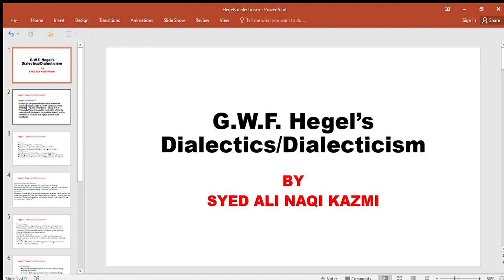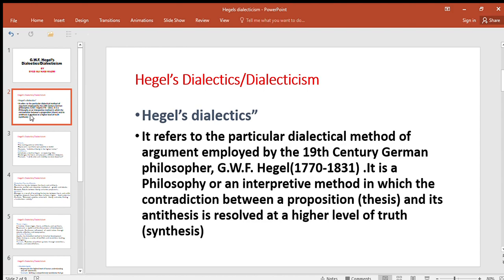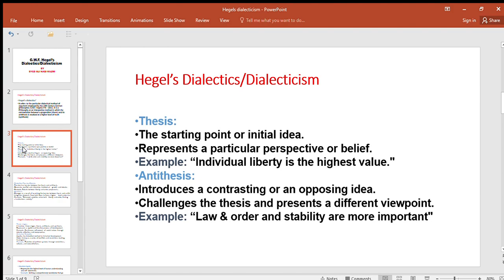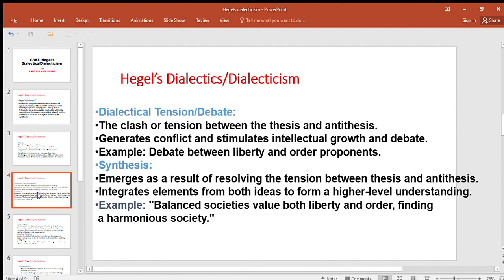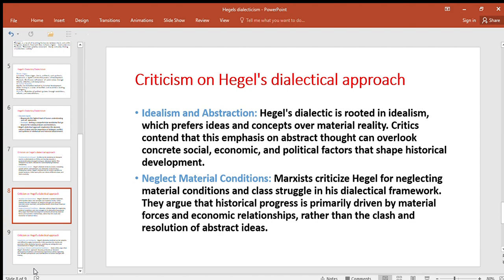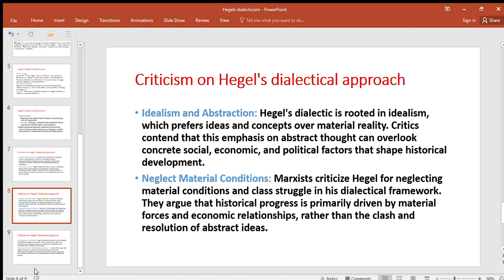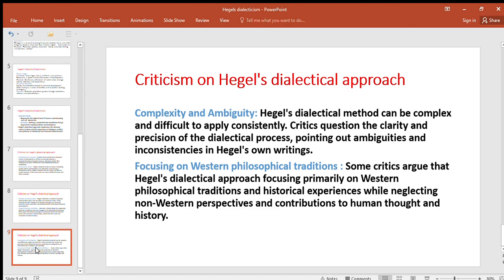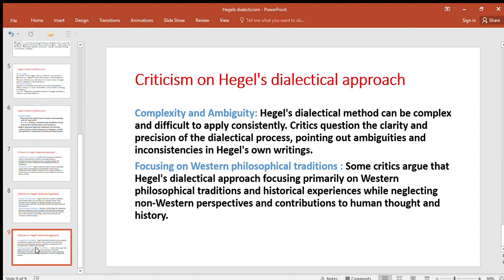Hegel's dialecticism/Hegel's dialecticism by Syed Ali Naqi Kazmi